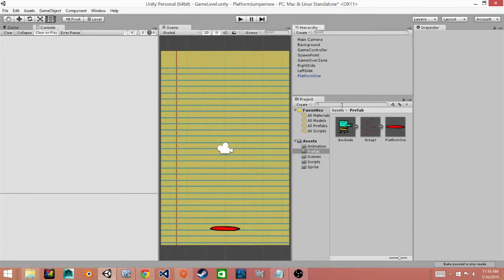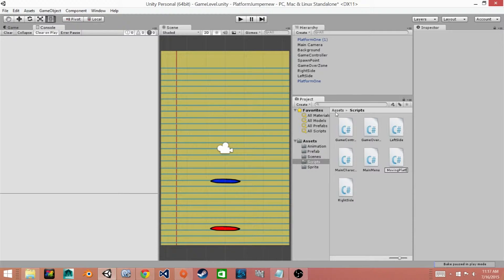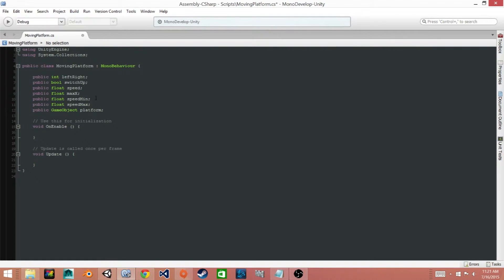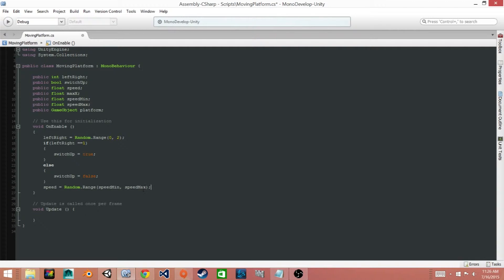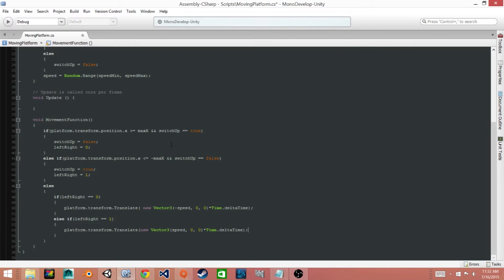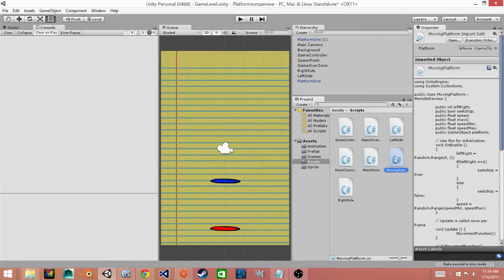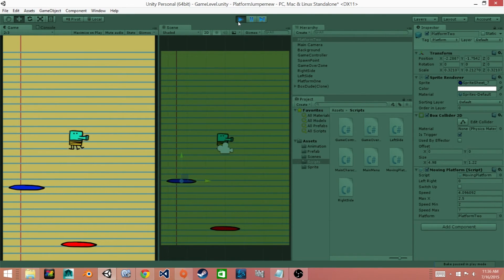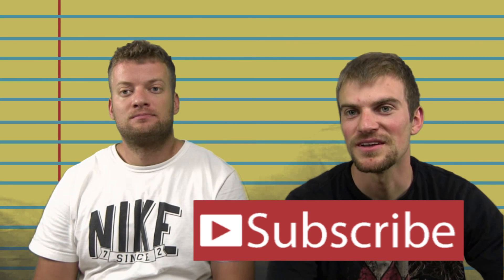How to Make a Video Game: Moving Platforms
In this video we show you how to modify the standard platform by changing it color and adding a script that will make it move left and right.